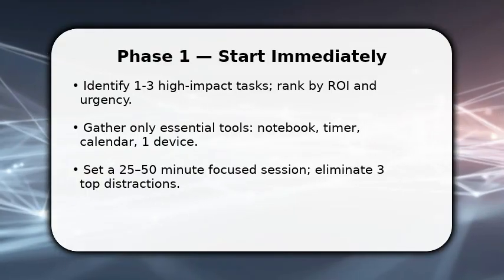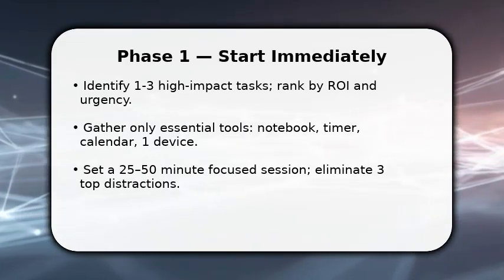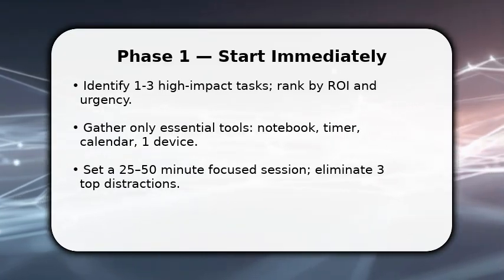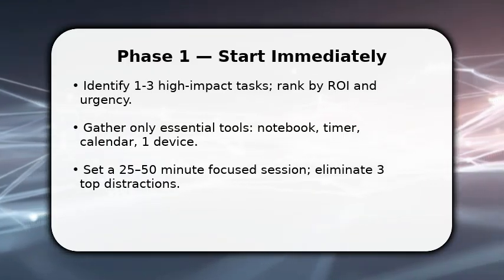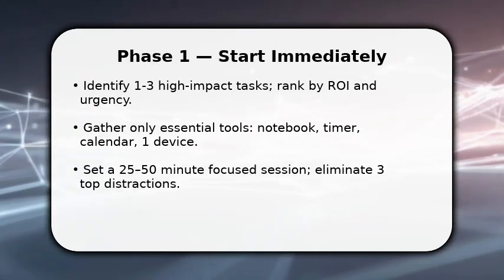How to Work Smarter Not Harder - Step by Step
How to Work Smarter Not Harder - Step by Step | 🔒 Surfshark VPN Deal — Stay private and secure. $1.99/mo + 3 Months Free ▸

Discover the art of working smarter, not harder. This step-by-step guide provides practical strategies to enhance productivity and efficiency in your daily tasks without increasing effort significantly.

work smart,